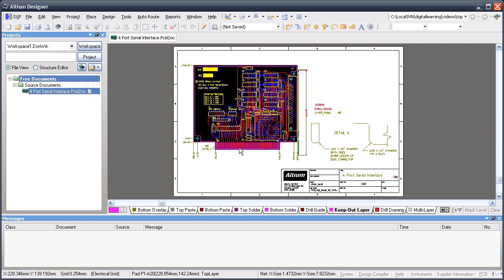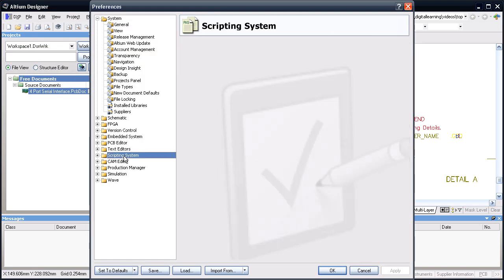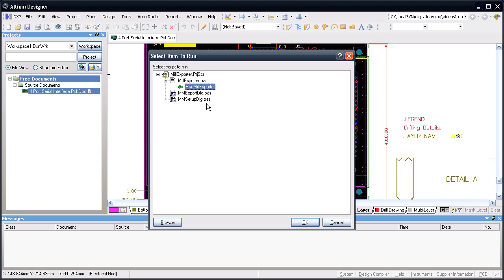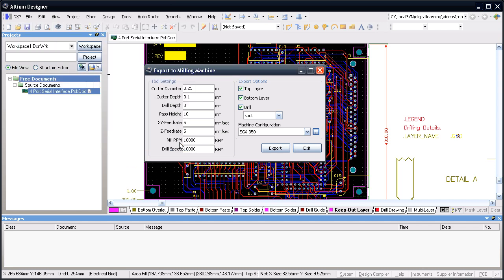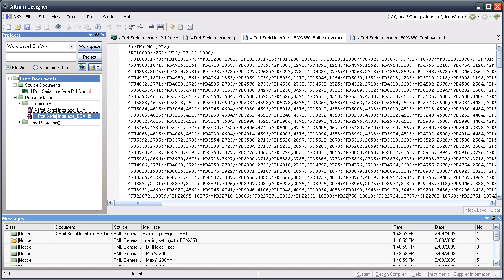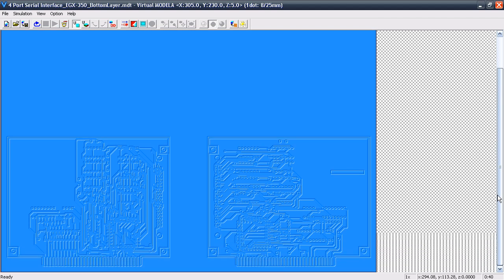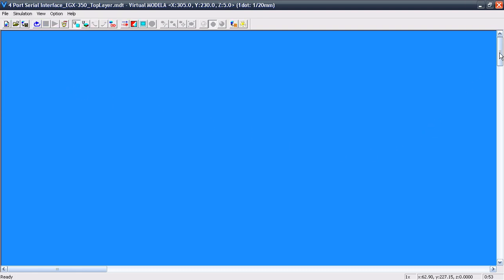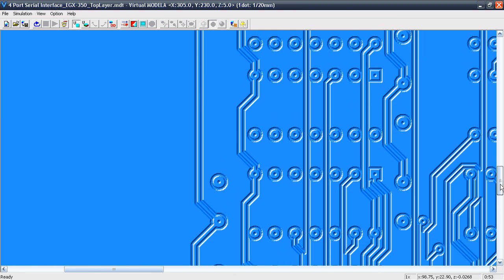Milling a PCB from within Altium Designer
Altium Designer includes some pretty sophisticated scripting capabilities so I had a go at writing a script to generate RML (Roland Milling Language) commands from an Altium Designer PCB so I I can mill out prototype PCBs using a low-cost milling machine. This is great for schools and Universities too since you don't need to muck around with messy etching chemicals.
You can find the script in a standard install of Altium Designer (Summer 08+) in the following folder: \Examples\Scripts\Delphiscript Scripts\Pcb\Mill Exporter or download it from the 'Projects' section of my home